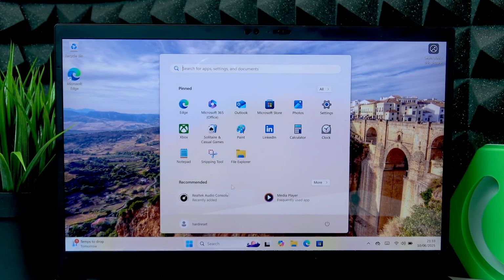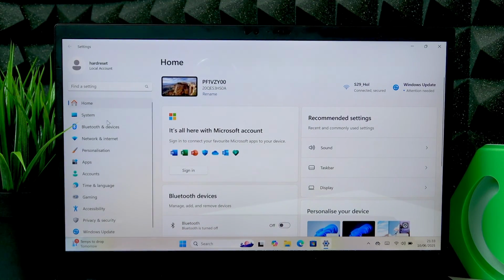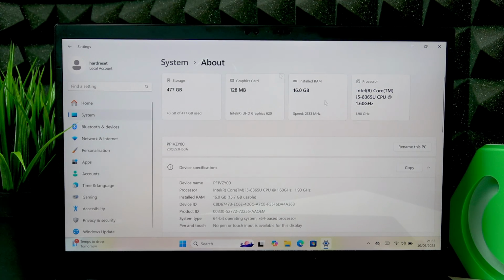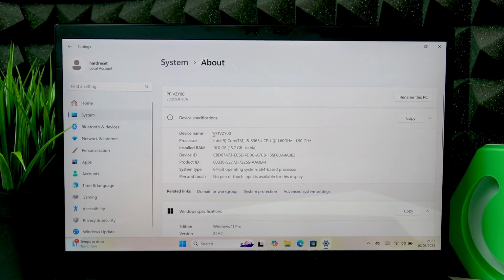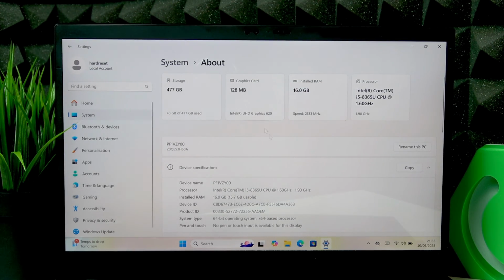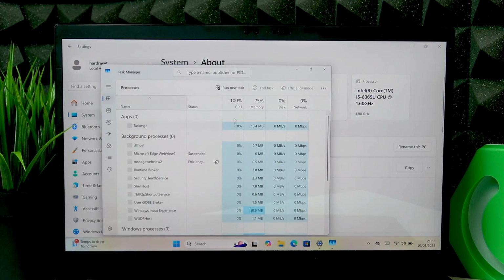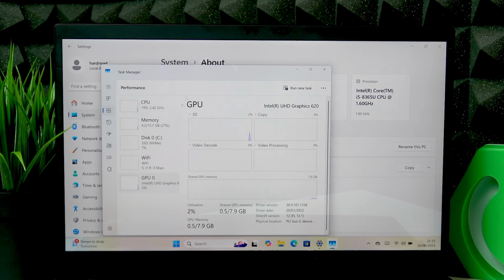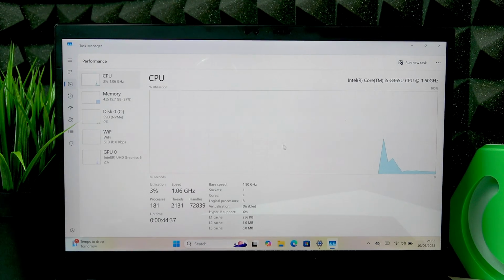LENOVO ThinkPad X1 Carbon – How to Check Device Specifications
If you want to find detailed specifications for your LENOVO ThinkPad X1 Carbon, this video will show you exactly how to locate all the important device information. Learn how to check your ThinkPad X1 Carbon’s hardware specs, system details, and performance stats using built-in Windows tools. We’ll guide you step by step through the Start menu, Settings, and Task Manager so you can easily view your laptop’s processor, RAM, storage, and more. Whether you need to know your system specs for troubleshooting, upgrades, or just curiosity, this guide will help you find everything you need on your LENOVO ThinkPad X1 Carbon.

How to check device specifications on LENOVO ThinkPad X1 Carbon?
Where can I find hardware information on LENOVO ThinkPad X1 Carbon?
How to view system details and performance on LENOVO ThinkPad X1 Carbon?

0:00 Introduction
0:06 Open Start Menu and Go to Settings
0:15 Navigate to System and About Section
0:28 View Device and System Information
0:40 Use Task Manager for Hardware Details
0:55 Check Performance and Hardware Status
1:10 Outro